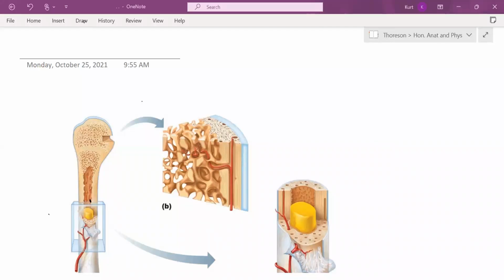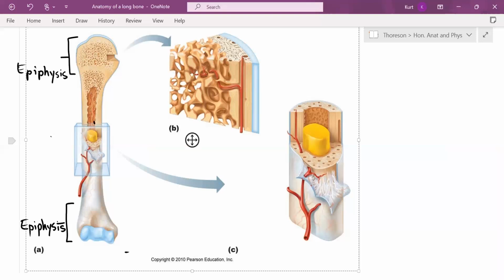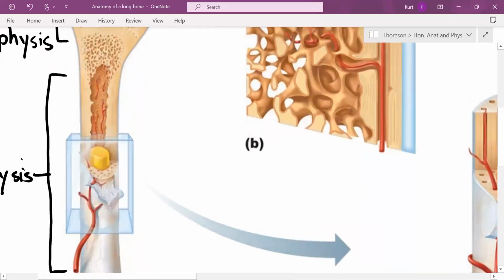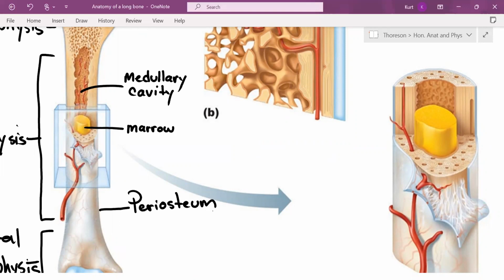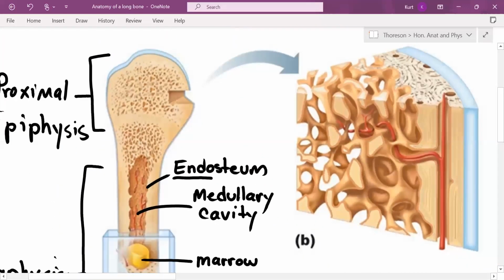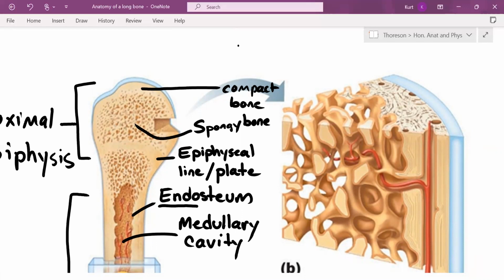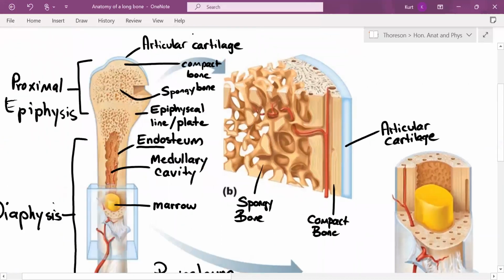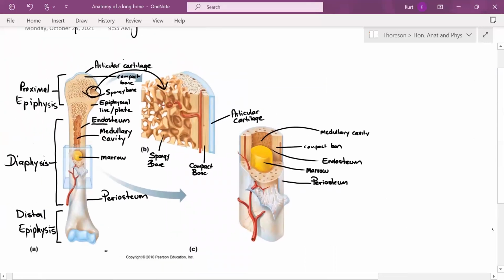Honors Anatomy & Physiology Unit 5: Lesson 26 - Anatomy of a Long Bone